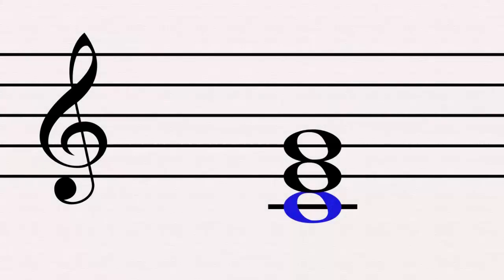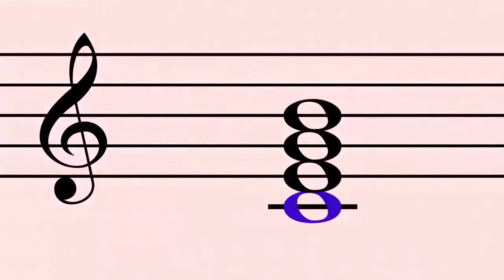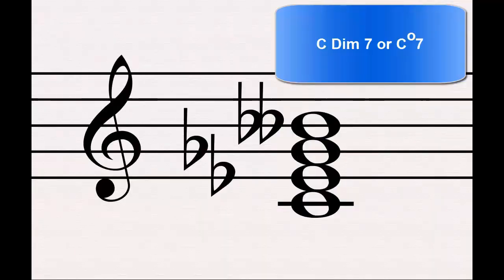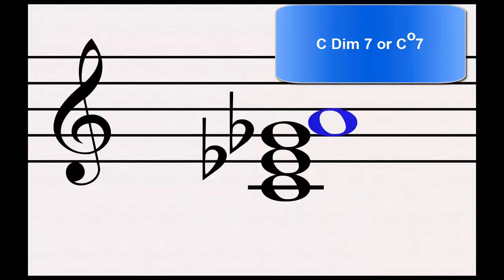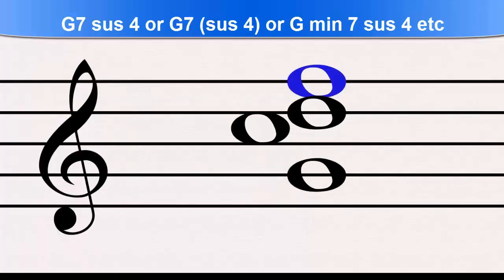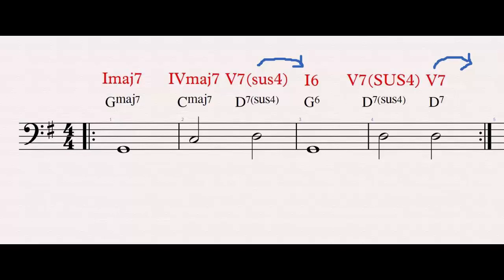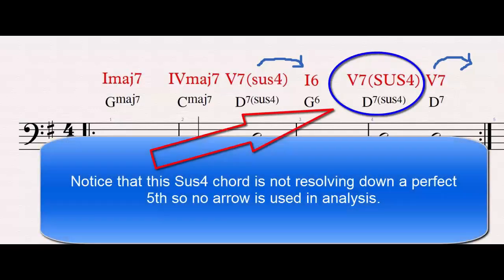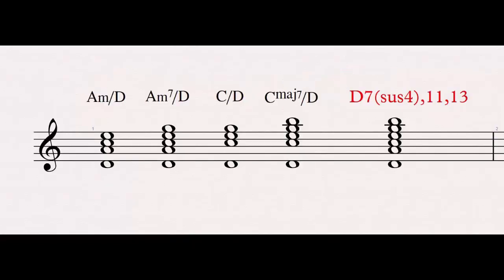BjH 11: Sus4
A look at what makes up a sus4 chord